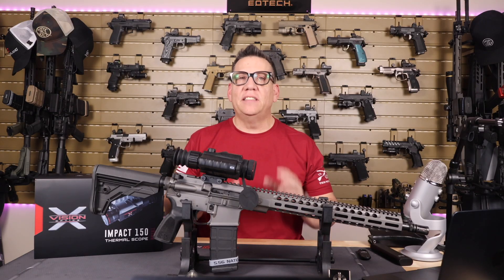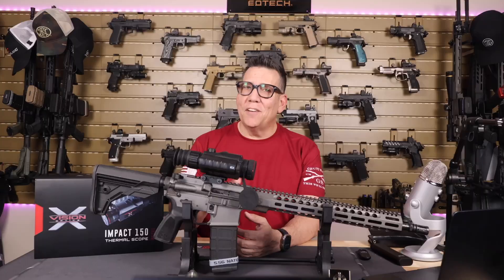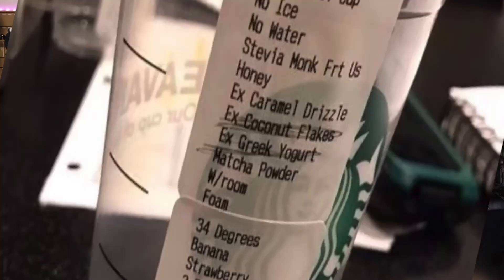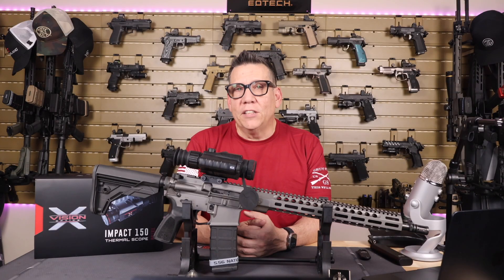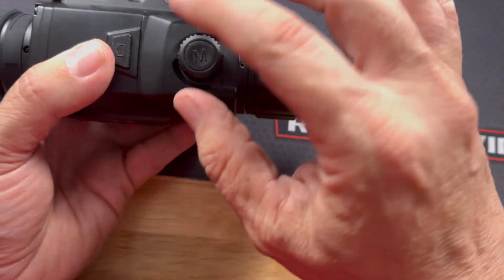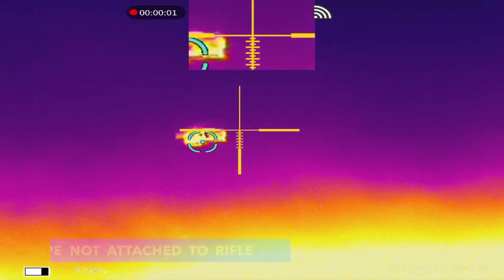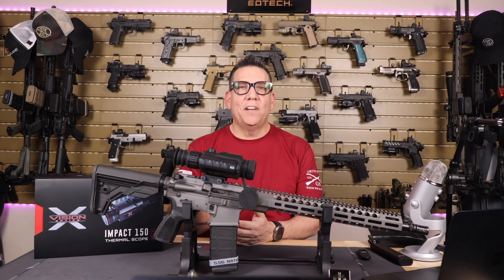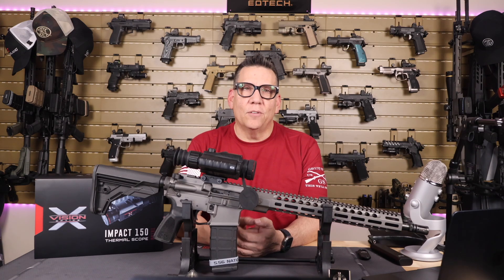X-Vision Optics Impact 150 Thermal Scope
Thermal Scope by X-VisionOptics Impact 150
The Impact 150 allows you to see your target with relative clarity, even in the darkest of nights and the thickest brush.The core of the Impact 150 is a high-resolution 384 x 288 thermal sensor, capable of detecting temperature differences as small as 0.05°F. This sensitivity means that little escapes your view. One of the features of the Impact 150 is its long-range capabilities. Built on a picatinny mount, it attaches to your firearm, allowing you to identify and track targets at distances up to 1,100 yards.

The Impact 150 isn't just about seeing; it's about capturing. The Impact 150 has an integrated WiFi and photo/video capability so that you can record and share your observations. Advanced features such as hotspot tracking, Picture-in-Picture (PIP), and range finding technology enhance the experience. Hotspot tracking allows you to lock onto heat signatures, ensuring that your target remains in your sights. PIP allows you to zoom in on your target without losing sight of the broader picture. It's IP67 weather-resistant and has a battery life of 8 hours, allowing reliable performance in adverse conditions.

Have opinions about this handgun? Share your thoughts and experiences in the comments section below. We love hearing from our viewers!

**IMPORTANT:** All shooting is done on state-approved firing ranges by trained professionals. Our videos are produced in a safe environment by highly trained professionals with decades of experience. These videos are strictly for educational and entertainment purposes only. Imitation or the use of anything demonstrated in my videos is done AT YOUR OWN RISK. Do not attempt to replicate the actions featured in our videos without the proper training, licensing, and without medical professionals present. Viewing or flagging this video means that YOU take ownership of YOUR own actions.

The views expressed in this video are solely those of RazorMP.

These hashtags should help increase the visibility of your content in the thermal optics and hunting gear niche.